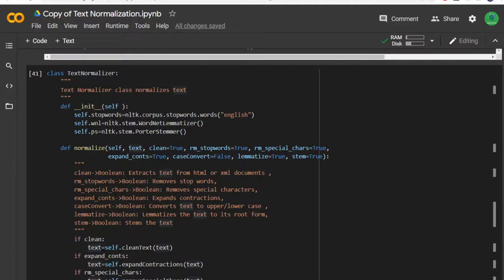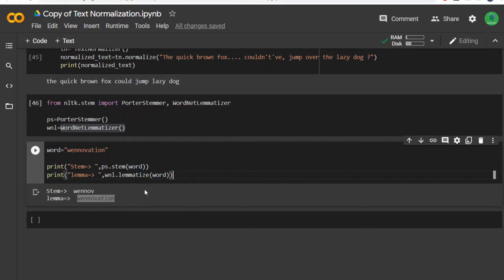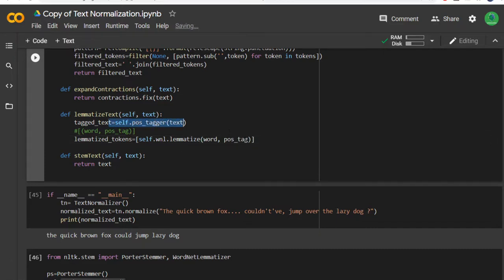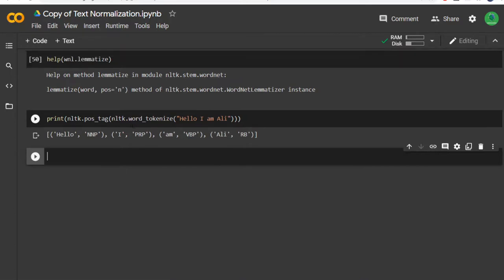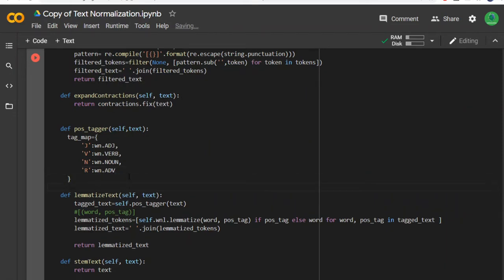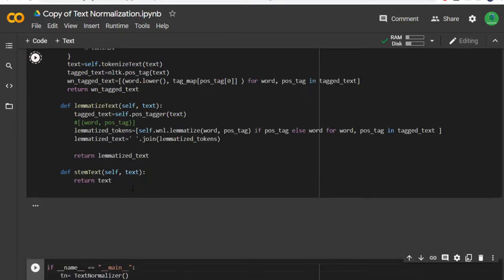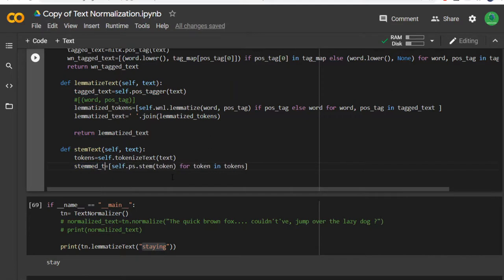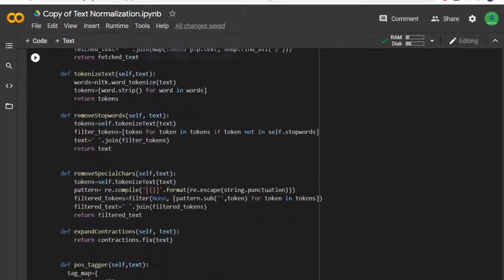Text Normalization | Part 3 | Text Preprocessing | Text Analytics with Python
In this video we will be implementing our remaining stemming and lemmatization functions left in text normalizer module which would enable us to finally perform all normalization operations on the text.

Make sure you open the Notebook on Colab to follow along.